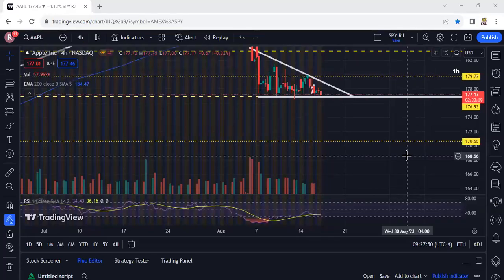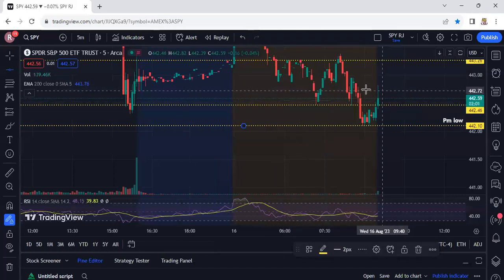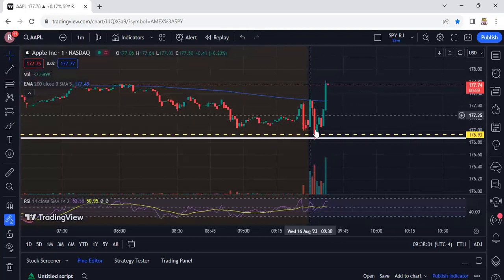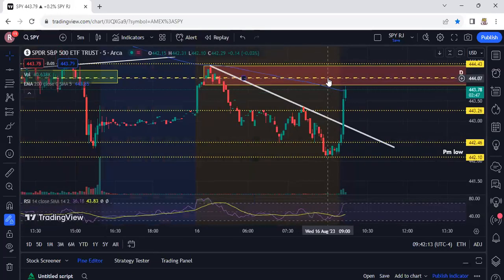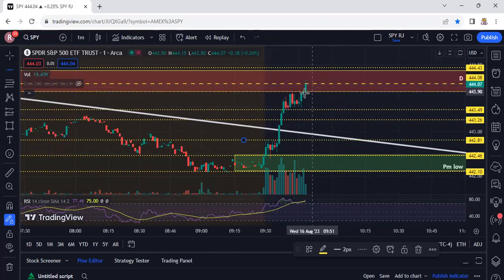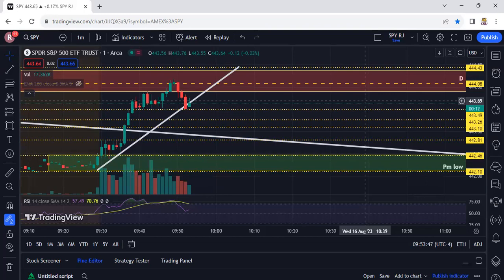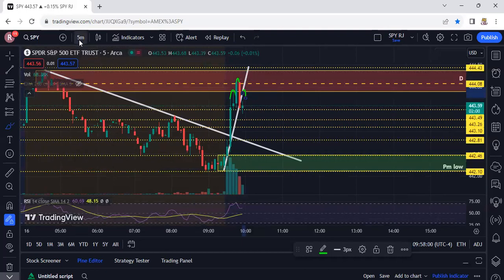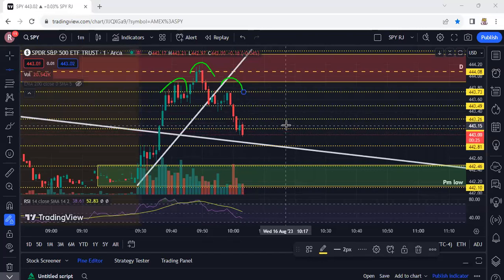Live trading Session || over $100 in profit|| 8/16/23